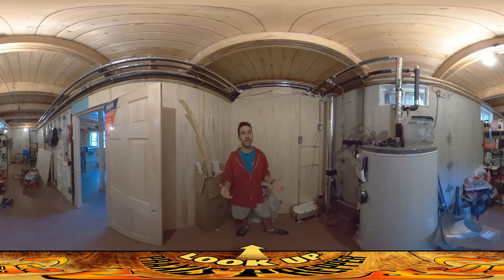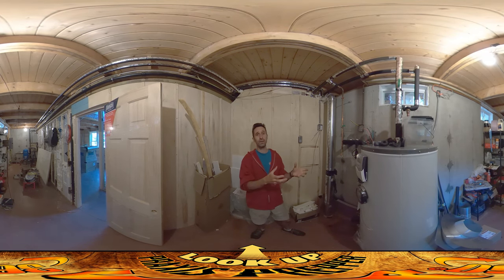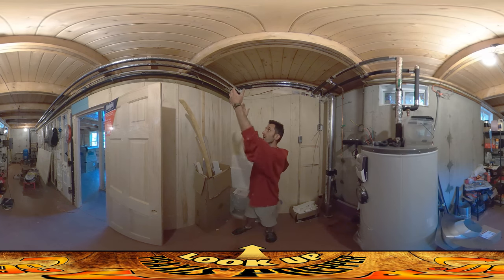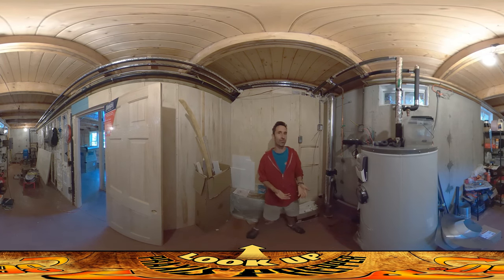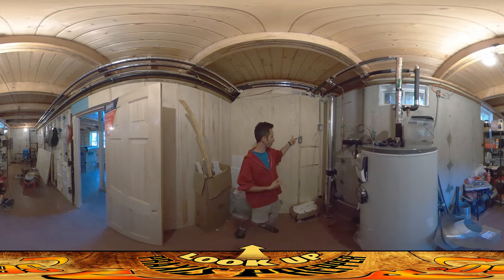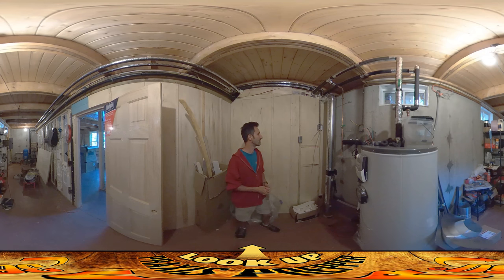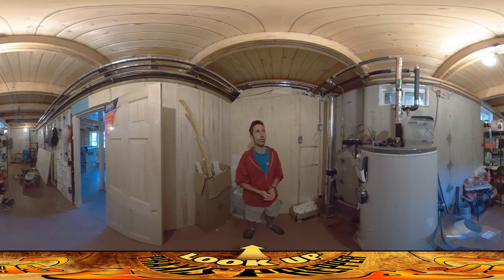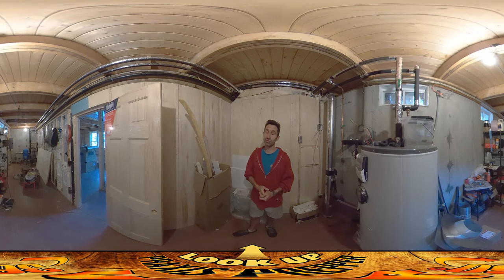Homestead Building - Pipe Insulation Day, Radon Levels